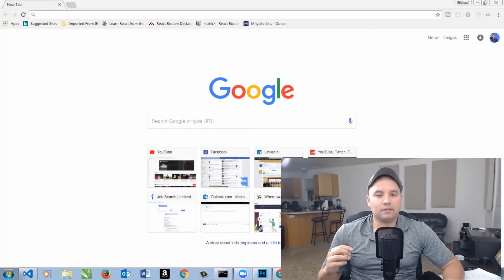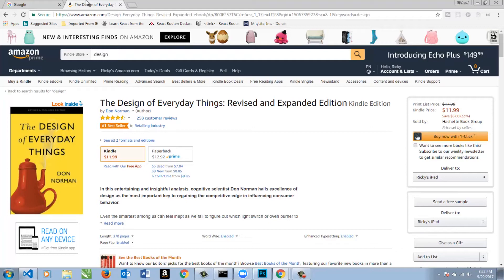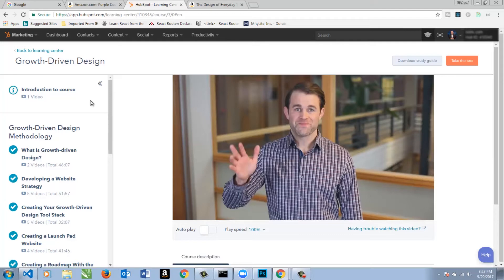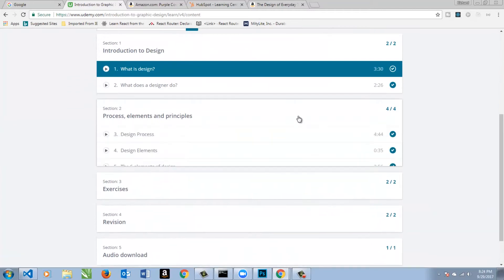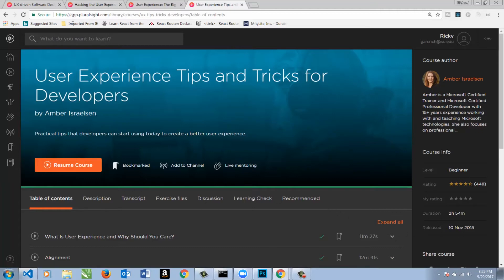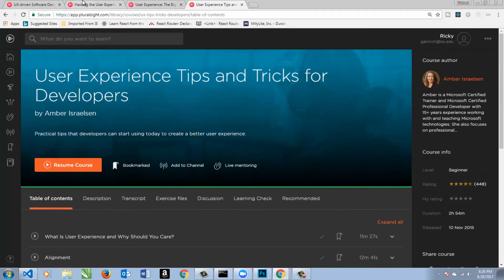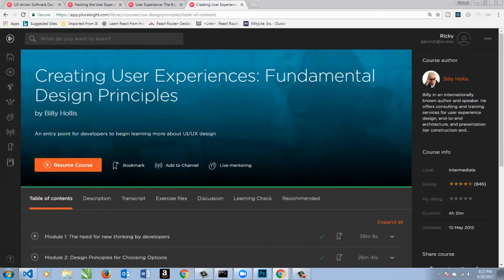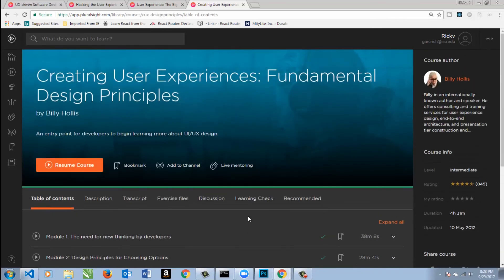UX Resources for developers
UX is a great skill to add to your web developer tool belt. Finding the right resources can be tedious and time-consuming though.

I've gone through the trouble to provide you with the best resources I found to help you cut down on wasted time looking through classes.

Still wondering, "Where can I learn UX?" Press play to find out.